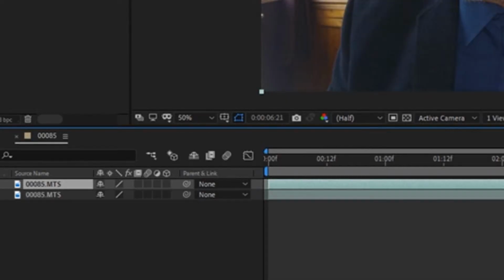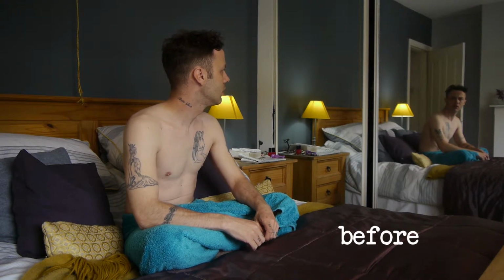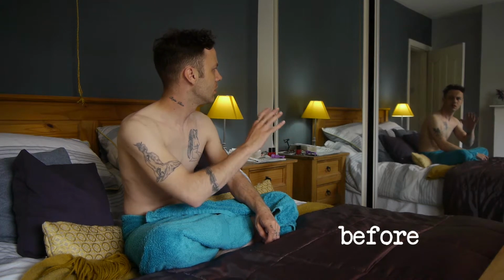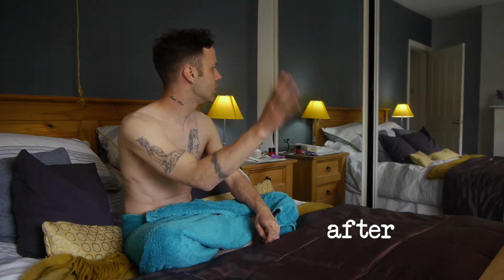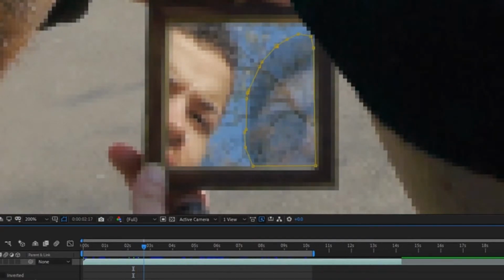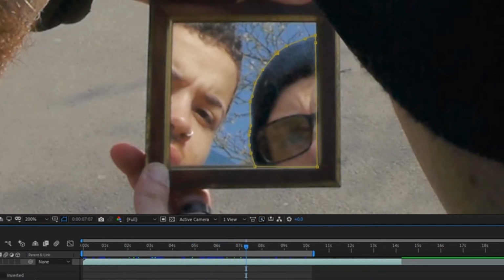Unit 8 - Making a short film - Part Six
Video 6 of a series briefly documenting our progress on the Unit 8 final project